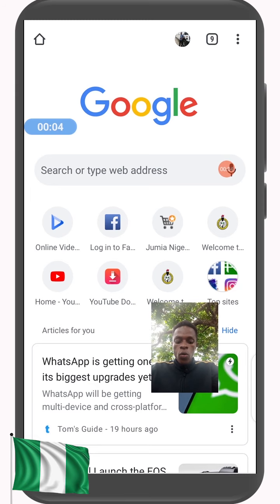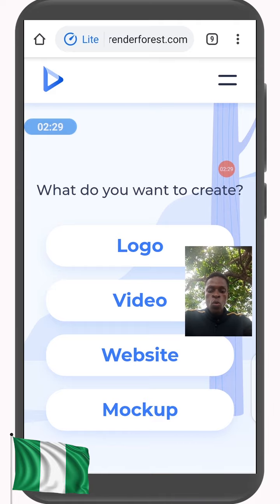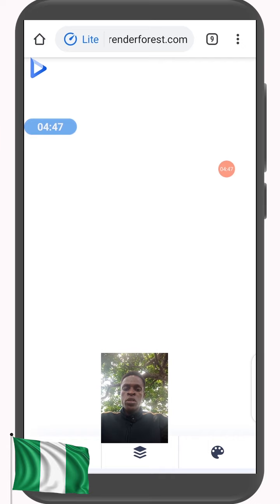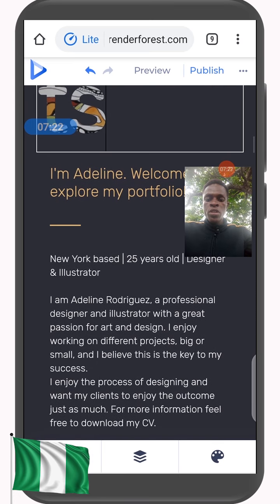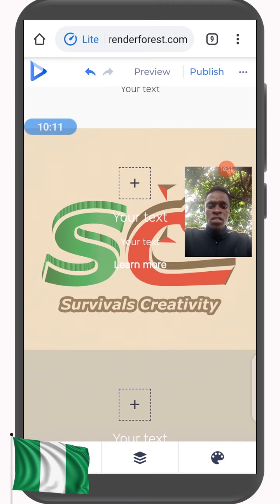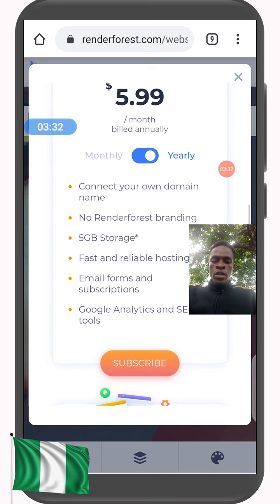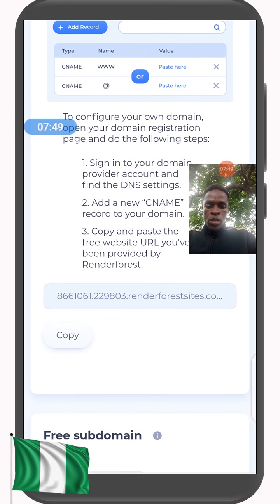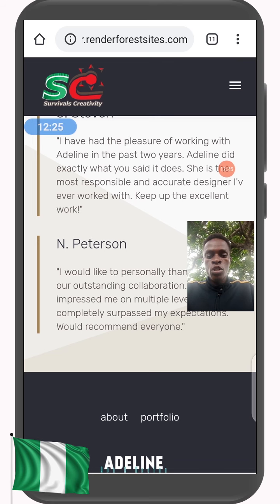22 How To Create Amazing Website With Your Phone In 5 Minutes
For Professional Services in video coverage, photography, web design and computer training.

COUNTRY NIGERIA
BANK ZENITH BANK NIGERIA
ACCOUNT NAME === SURVIVALS CREATIVITY

ACCOUNT NUMBERS
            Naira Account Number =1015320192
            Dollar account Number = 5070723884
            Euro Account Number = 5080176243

Link to the Nigerian Anthem used in this Video